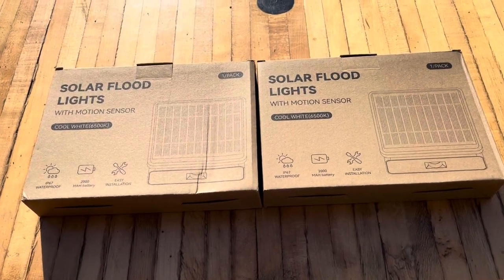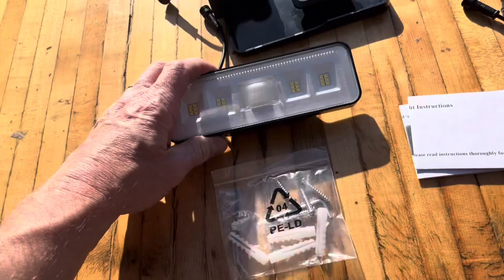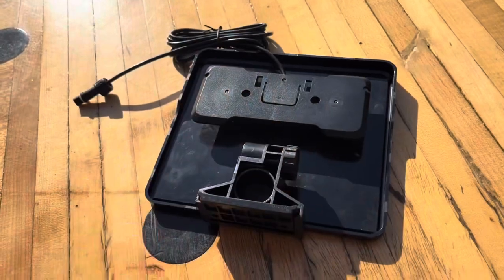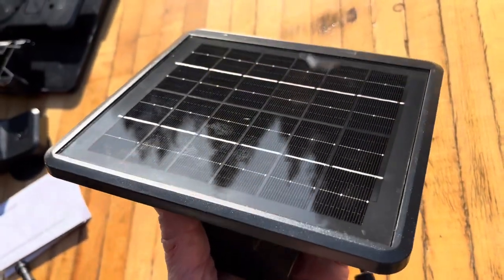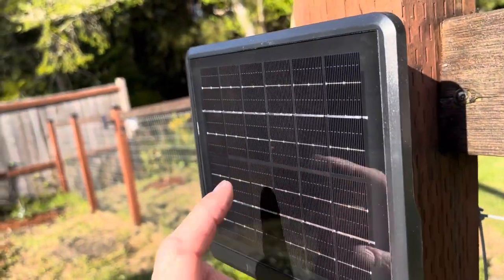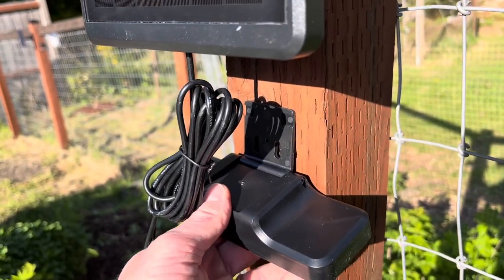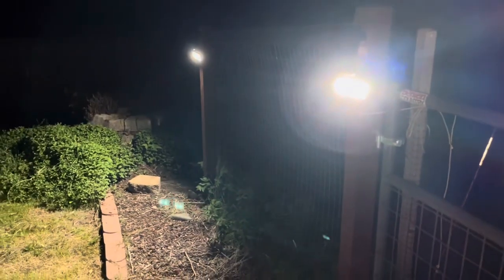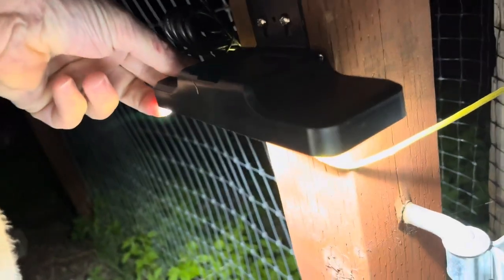Amazingly Bright Solar Flood Lights | Unboxing and Assembly Review | Tutorial Demonstration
Solar Flood Lights Outdoor 4000Lm, Solar Motion Lights Removable, IP67 Waterproof Solar Spot Lights Outside, Solar Powered Security Lights for Garage Porch Patio Yard Fence Garden(6500K). As an influencer I can earn from qualifying purchases.
Here's the link to order:

About these cool lights:
【Huge Solar Panel】: The size of the solar panel is 7.5in x 6.7in. The charging efficiency is high and the charging time is less than 4 hours. It is friendly to areas with rainy weather all year round.
【Super Bright 4000lm】: The brightness of this motion light is comparable to that of commercial floodlights. This solar light is more energy-saving, environmentally friendly and easy to install, no wiring required.
【3 Lighting Modes】: This floodlight has 3 modes, which can be selected according to the usage scenario. Please refer to the instruction manual for details on how to use it.
【Removable Design】: This floodlight adopts a split design, and there is no limit to the use space; the energy panel is fully exposed to the sun, and the light can be installed outdoors or indoors.
【Long Working Time】: This solar powered flood light has a built-in 2000mAh rechargeable battery with the high-efficiency solar panel to ensure that it can be charged at less light day.
【PIR Motion Inductor】: With innovative smart sensor control, the solar outdoor lights can detect a sensing distance of up to 16.4 feet. It's suitable for various scenarios such as garage, warehouse, front door, and backyards.